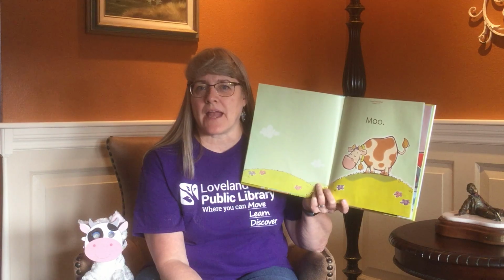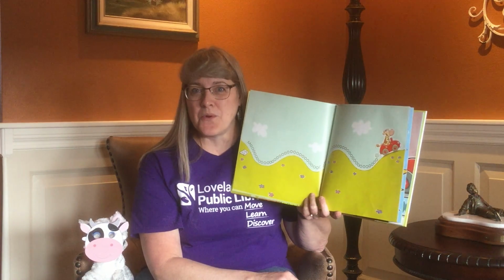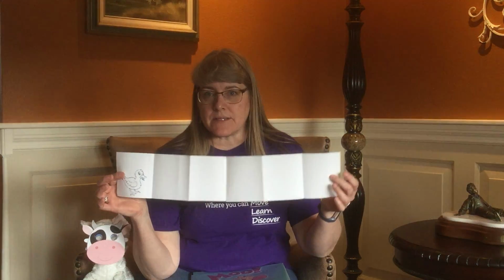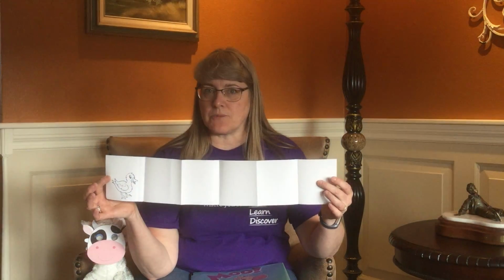Virtual Preschool & Toddler Storytime with Ms. Kris: Moo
Join Ms. Kris and her kitty cat pal as she reads Moo! by David LaRochelle!